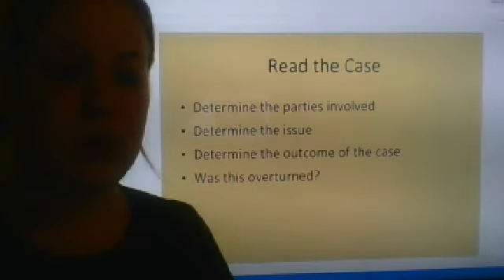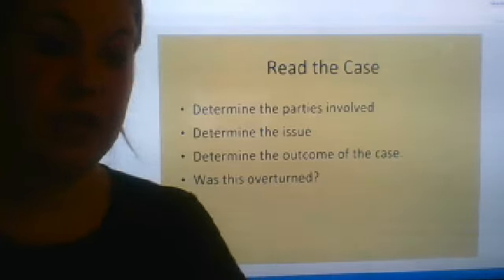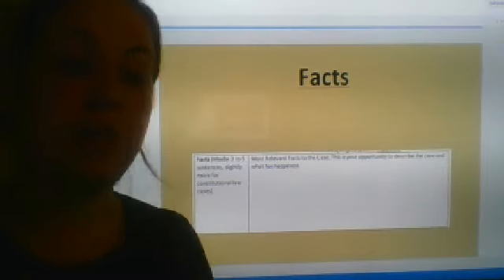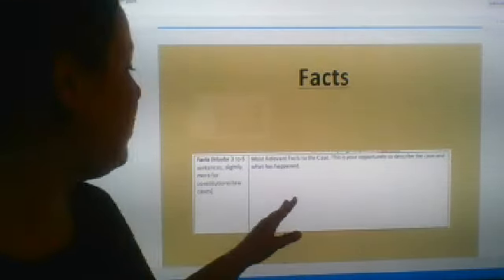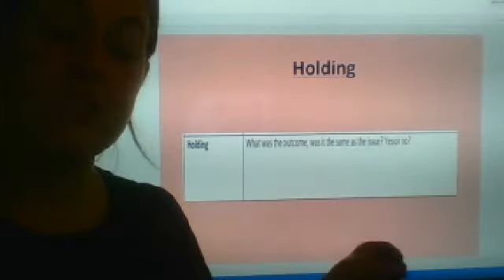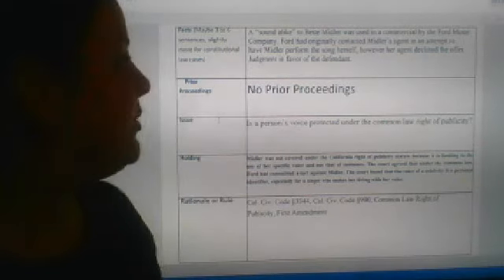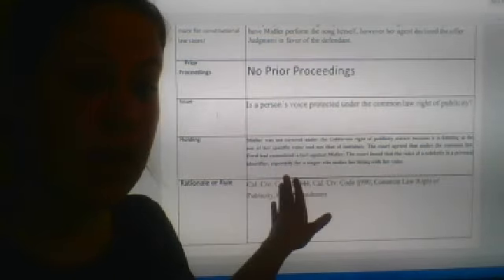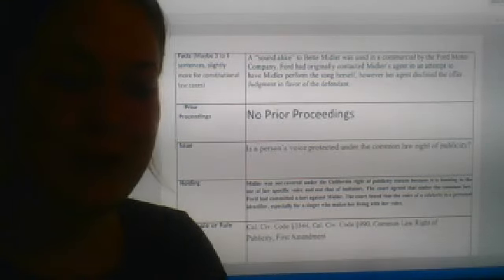How to write a Brief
How to write a basic brief for the Paralegal profession